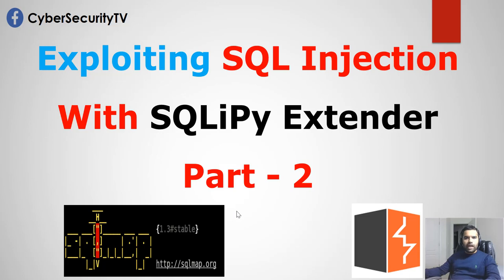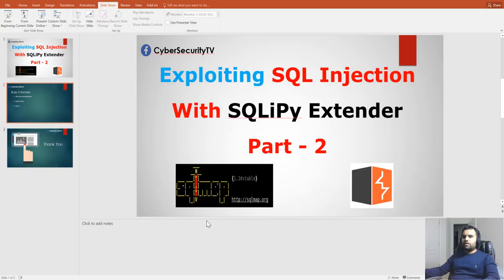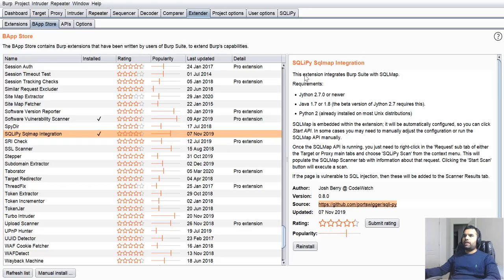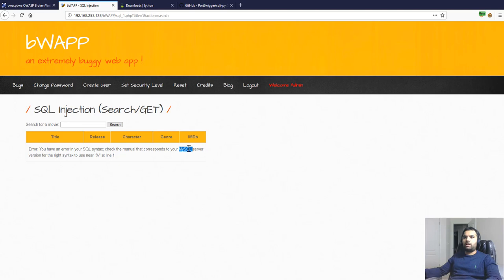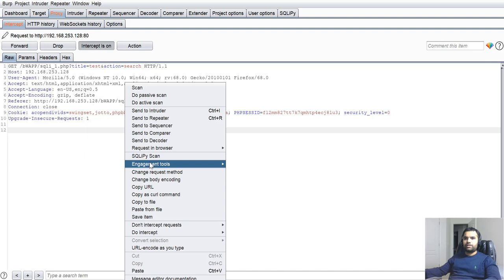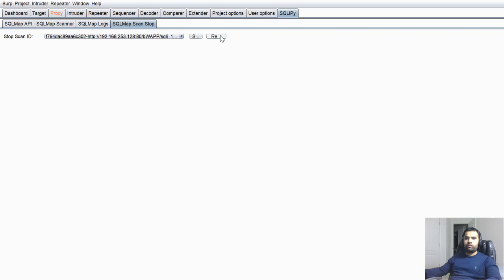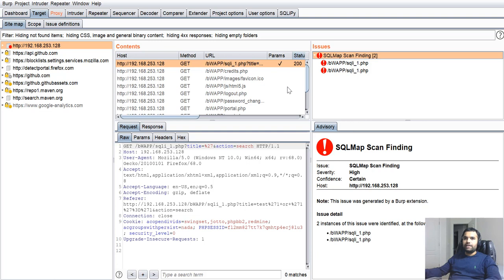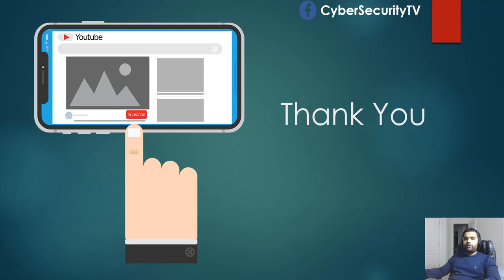Exploit SQL Injection using Burp Extension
Burp extender provides tons of additional options for pentester to use and save time during pentesting. Here we have discussed one of the most popular addon which is SQLMap extension and how it works.